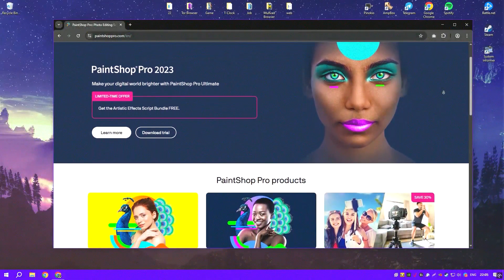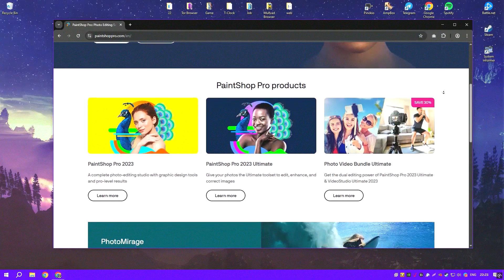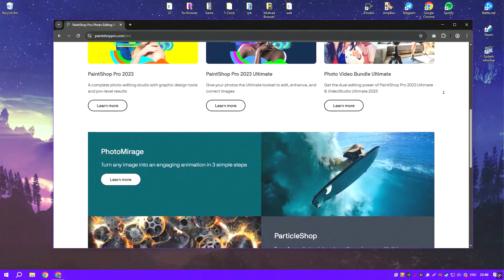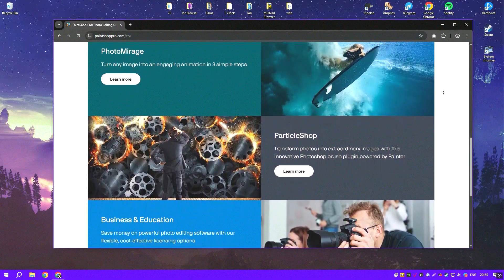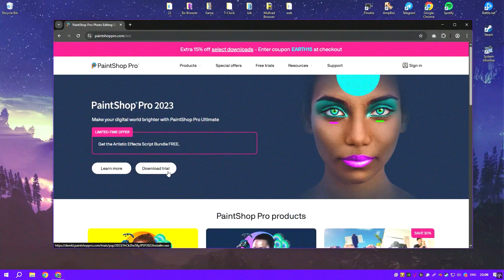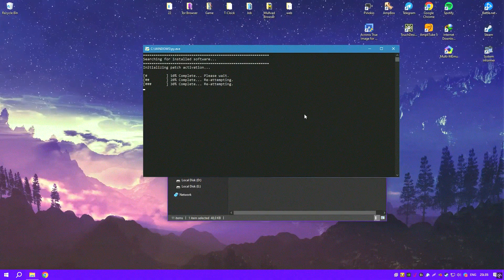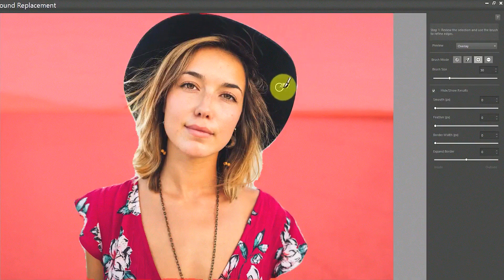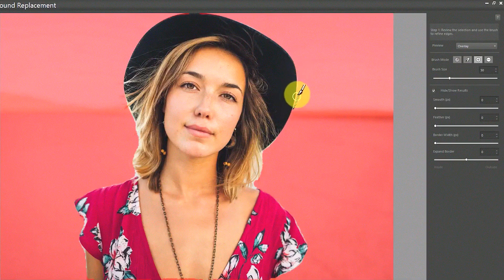PaintShop Pro 2025 Download | How to Download PaintShop Pro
How to Download PaintShop Pro 2025?

0:01 - What will be in the video
0:08 - How to download PaintShop Pro 2025
0:59 - How to install PaintShop Pro 2025
1:26 - Working with the program